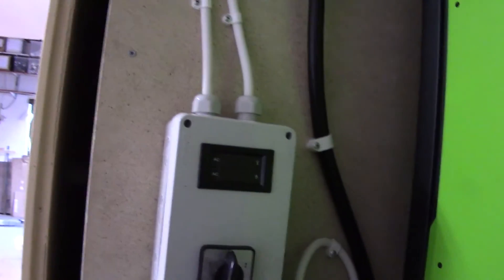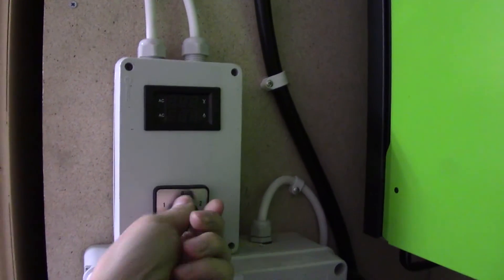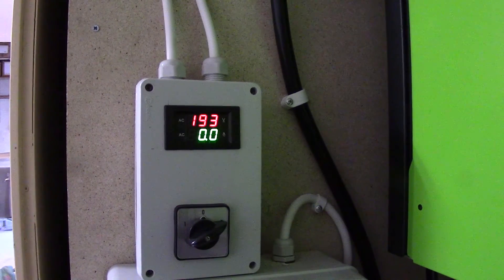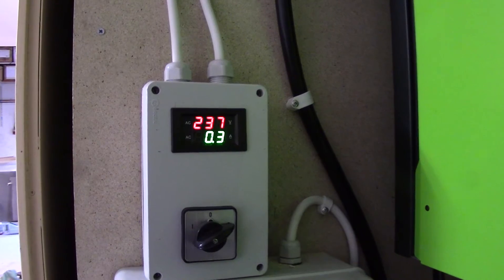Solar electricity: Power switch build! (Manual transfer switch)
I quickly show how i went and build myself an switch where i can switch between grid source and the solar/inverter source for my servers in the house.

I did this because if and when i do maintenance i easily want to be able to switch it to grid if i take down the inverter. This can of course be automatic aswell if inverter dies it switches over.

Thats another video that will come!!

3. Credit the artist(s) of the track by including their social network links.